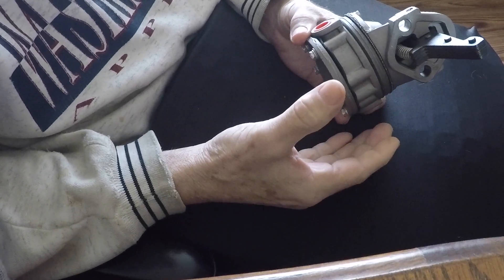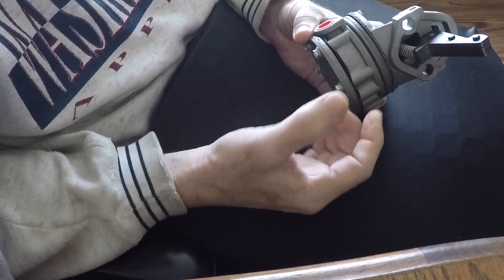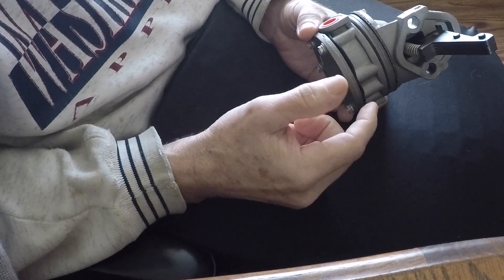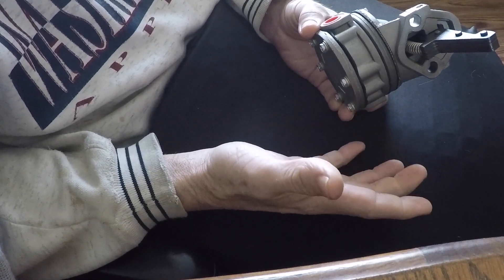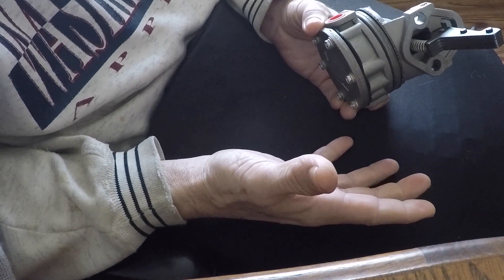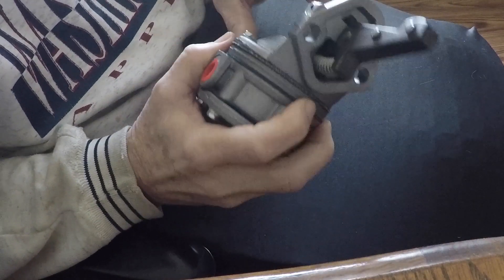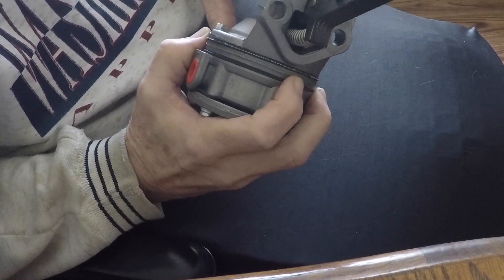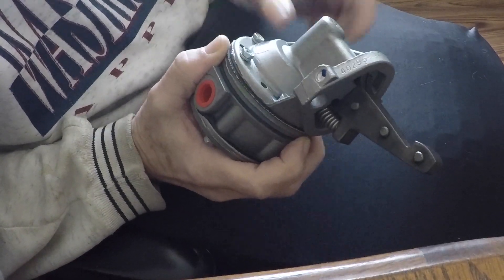Overhaul Items - Grumman Style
Overhaul Items - Grumman Style:  Not all overhauls are created equal.  We talk about the mechanical fuel pump and other items that need to be addressed during an overhaul.  Video 685 in the Hit Parade.